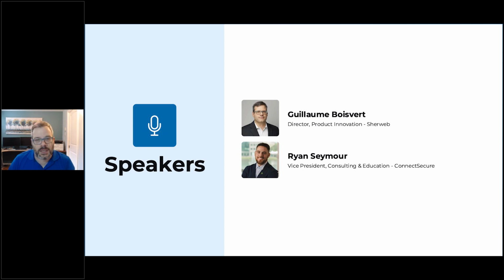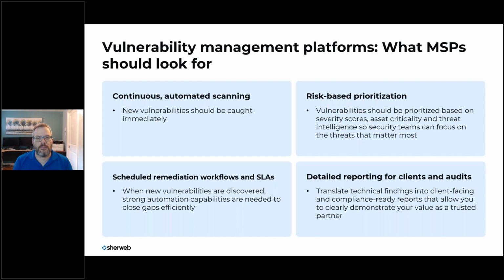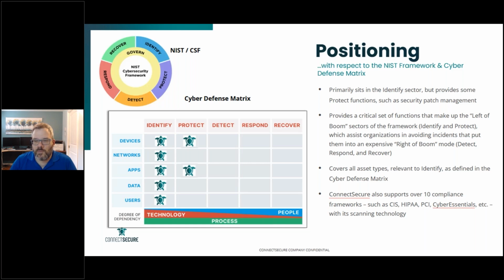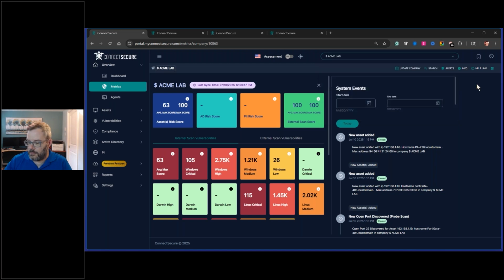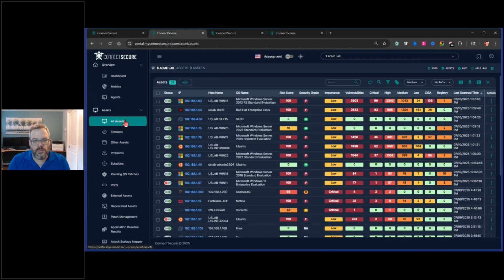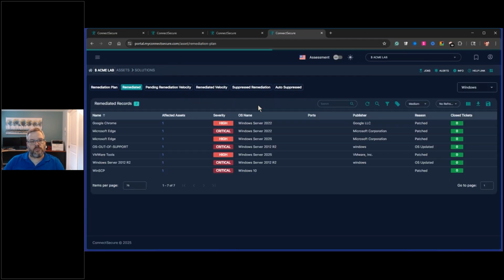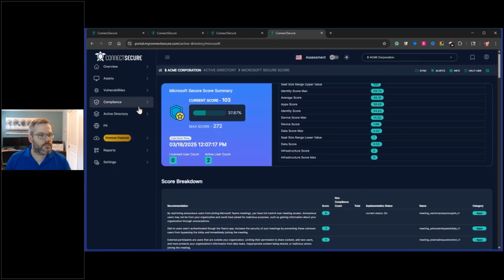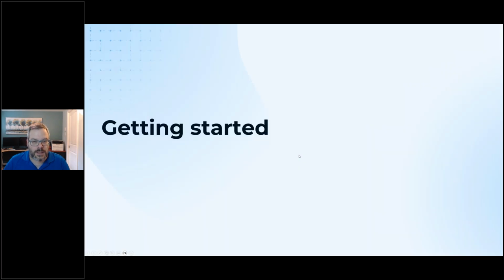Turn vulnerability management into a revenue driver with ConnectSecure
Vulnerability management doesn’t have to be a cost center. With the right tools, it can become a recurring service that builds trust, drives revenue, and strengthens client relationships.
In this recorded webinar, you’ll discover how ConnectSecure helps MSPs go beyond basic scans by automating assessments, simplifying compliance, and generating easy-to-understand reports that open the door to new conversations.
Watch to learn how to:

• Run fast, agentless vulnerability assessments across clients
• Deliver white-labeled reports that reinforce your value
• Turn routine scans into a profitable recurring service
• Explain risks clearly and spark new service opportunities
Whether you're launching a new security offering or optimizing your current one, this session shares practical strategies to help you grow.
00:00 – Introduction and why vulnerability management matters
07:12 – What MSPs should look for in a vulnerability management solution
13:04 – About ConnectSecure and how it supports MSPs
20:15 – Live demo: ConnectSecure platform walkthrough
32:04 – Automated remediation and patching
36:04 – External scans, SSL/TLS, and certificate monitoring
42:14 – Compliance assessments and reporting tools
45:48 – White-labeled client reports
49:36 – Vulnerability management vs. penetration testing
51:47 – How to get started with ConnectSecure